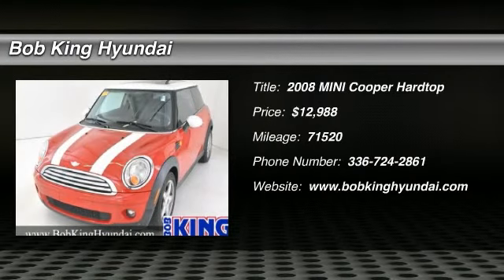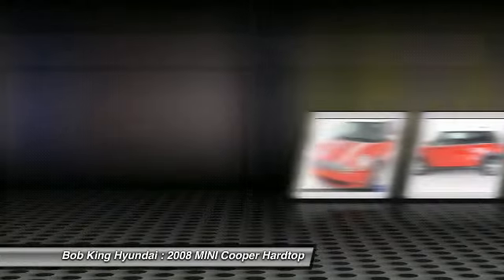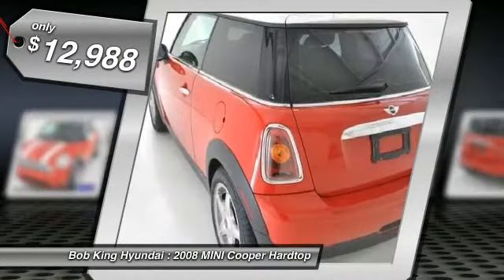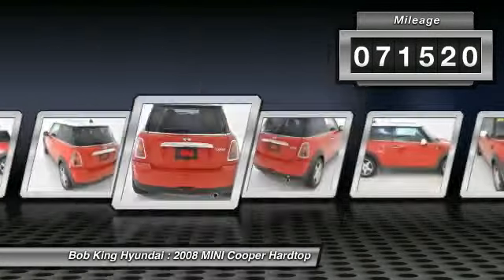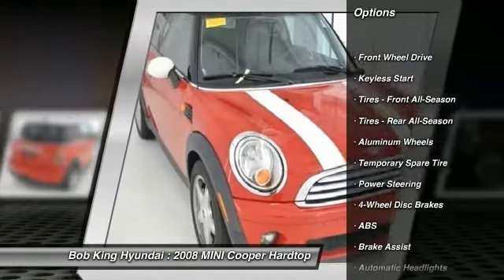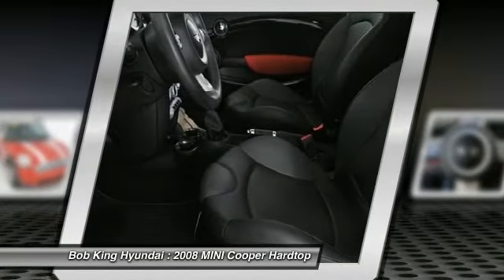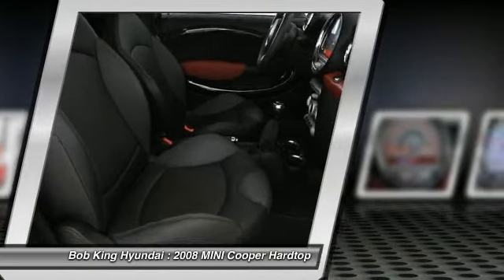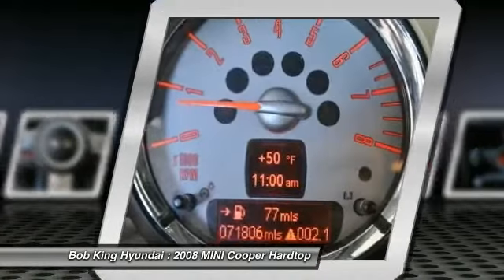2008 MINI Cooper Hardtop - Hatchback Winston Salem NC MA75794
2008 MINI Cooper Hardtop  - $12988

This 2008 Cooper is for Mini fans who are searching for a terrific-looking and gas-saving ride. A great gas saver with a surprising amount of room for its size! Save some money and still have room to haul your things! Consumer Guide Recommended Sporty/Performance Car. to view a Free Price Check! Bob King Mazda, Winston-Salem, NC